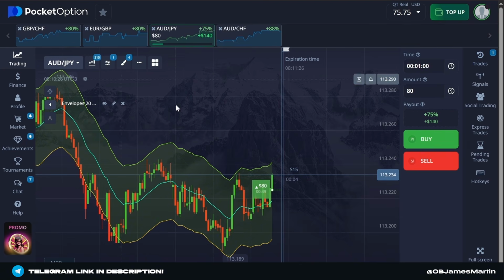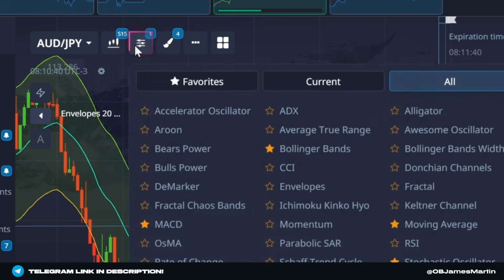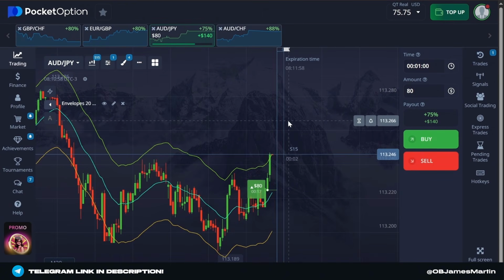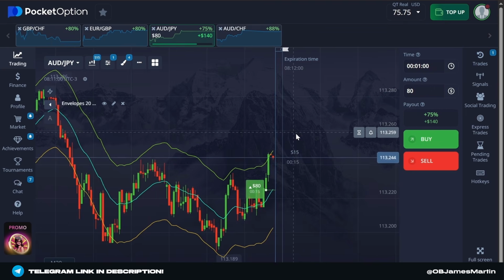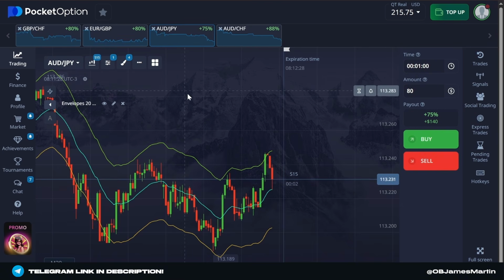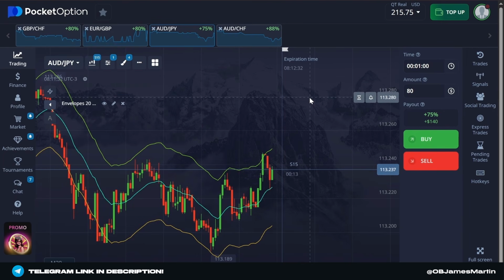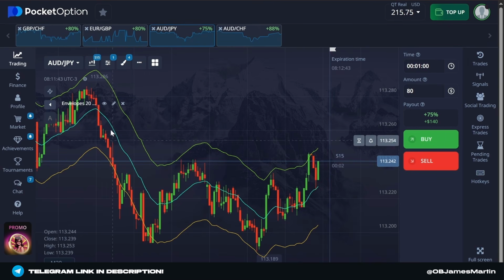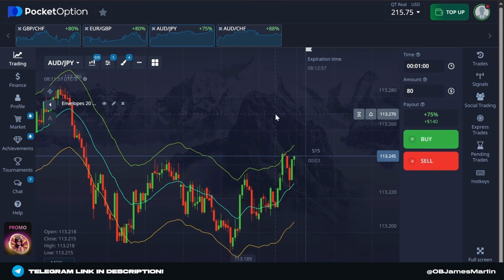The Pocket Option Envelopes Strategy That Catches Hidden PROFIT Moves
💰 Using Envelopes, traders can detect when price moves too far from its average and becomes likely to react.
Instead of entering late, this approach focuses on identifying stretched conditions where hidden profit setups appear.

In this video, I explain how to use Envelopes effectively, how to recognize overextended price action, and how to take advantage of these moments.

• Identifies overextended price movements
• Highlights potential reaction zones
• Improves entry timing
• Filters impulsive trades
• Works in multiple market conditions

🎓 Inside this video you’ll learn:

1️⃣ How to configure and read Envelopes
2️⃣ How to detect stretched price zones
3️⃣ How to confirm high-probability setups
4️⃣ How to apply this on Pocket Option, Quotex & IQ Option

📌 On my channel, you’ll also find:

• Market structure concepts
• Trade timing techniques